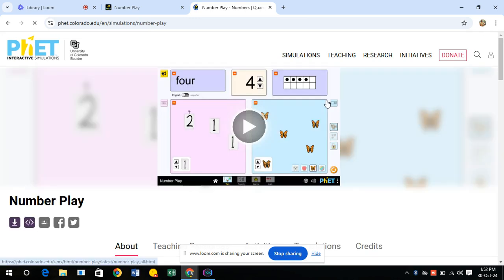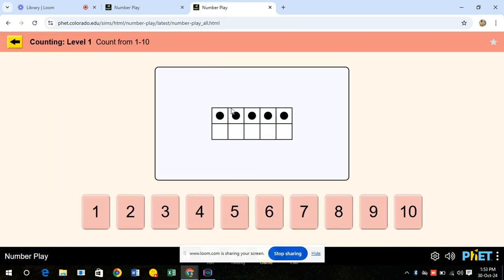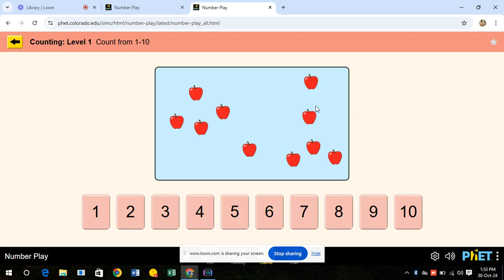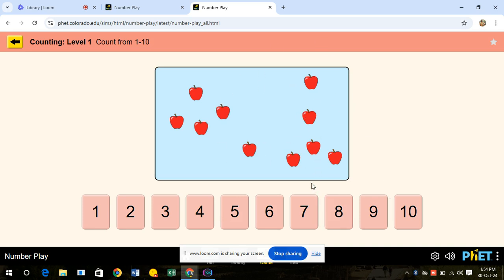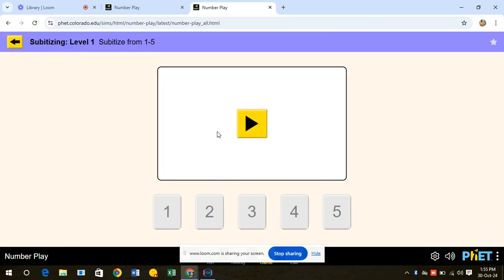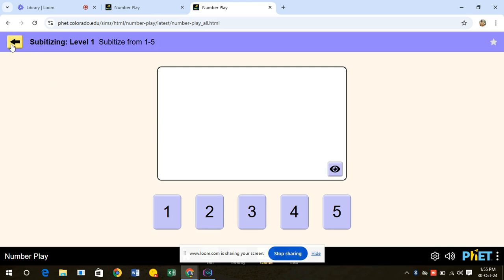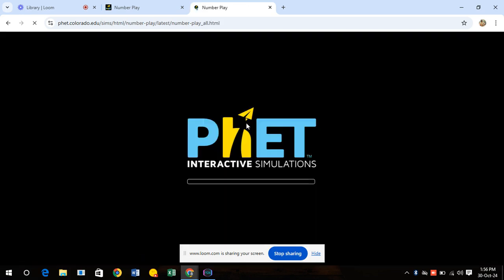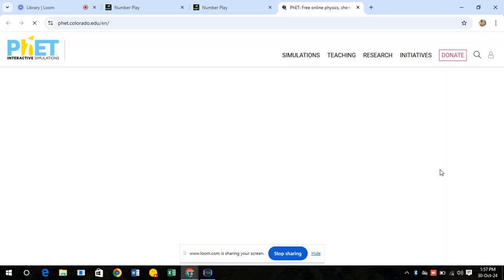Number play: Games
Shows demonstrations of games found on Number Play in PhET simulation.